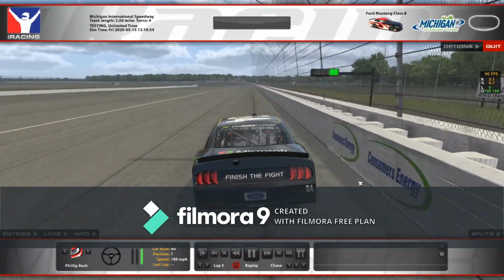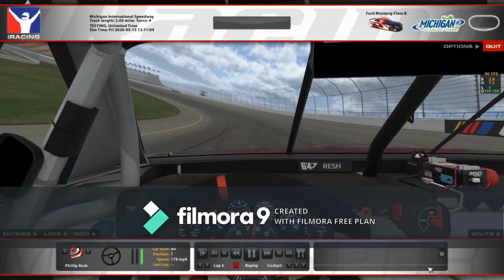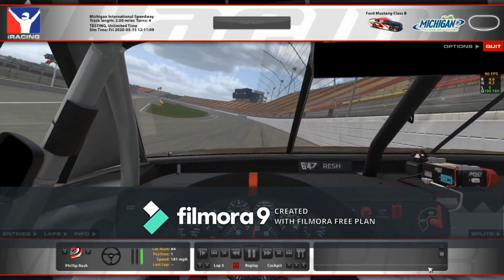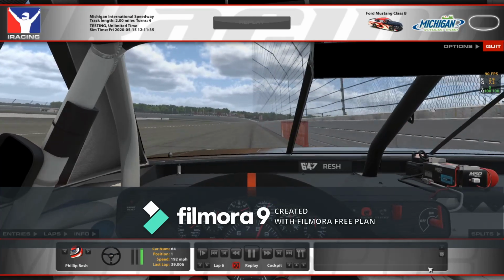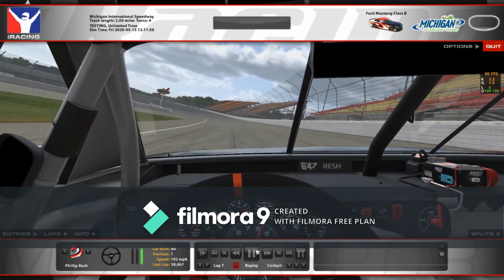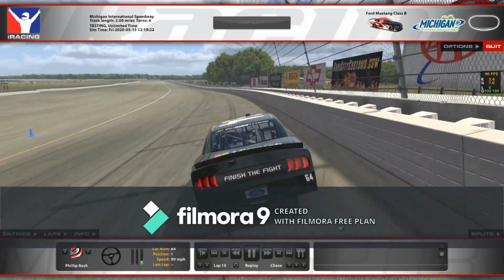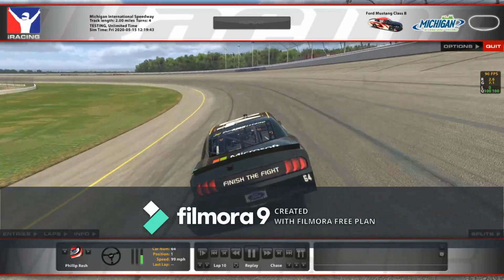iRacing B Class Michigan Track Guide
Made with Filmora 9
**Edit** Ruined with Filmora 9 and their ridiculous watermark that I learned about after over an hour of editing.
Thank you all for the response to the last couple of videos!